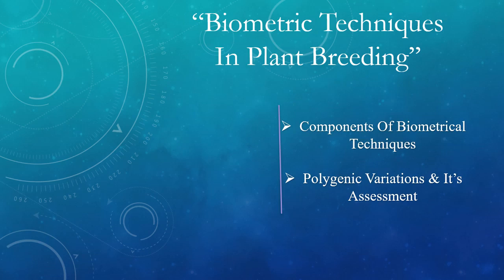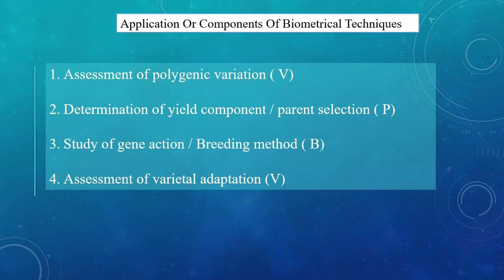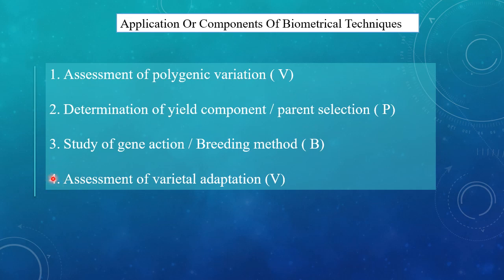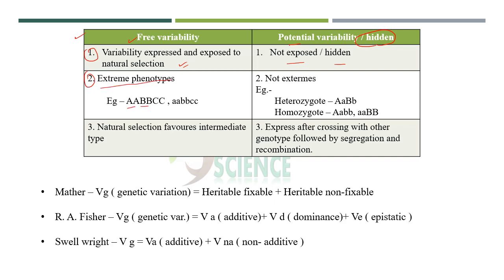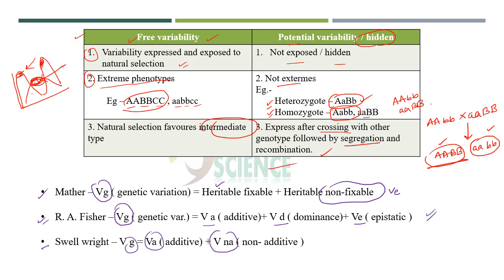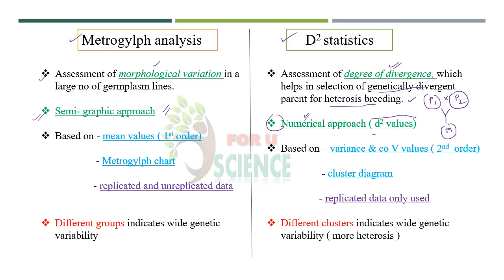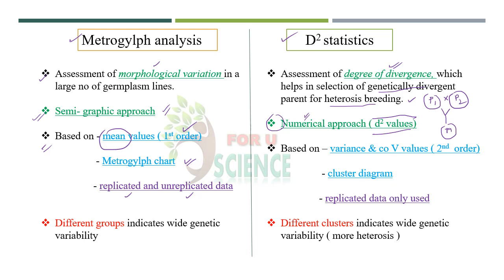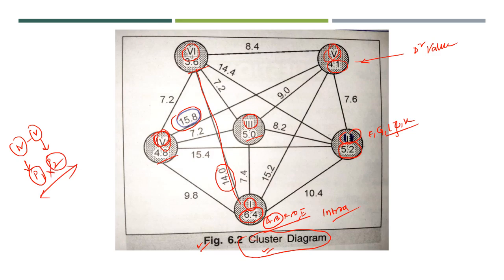Metroglyph analysis vs D2 statistics || BIOMETRIC TECHNIQUES IN PLANT BREEDING ~ BD SINGH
Metroglyph analysis is a simple technique used for preliminary grouping of germplasms and to study the pattern of morphological variation in crop specie.

The concept of D2 statistics was originally developed by P.C. Mahalanobis in 1928. Rao used this technique for assessment of genetic diversity in plant breeding. It is used to measure the degree of diversification and determines relative portion of each component trait to total divergence.